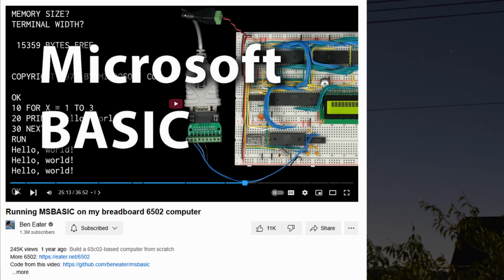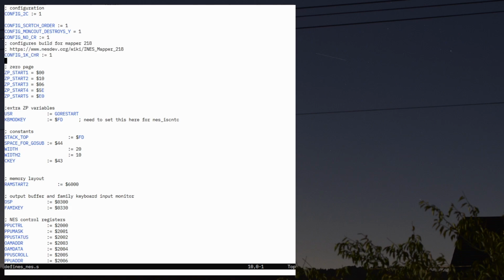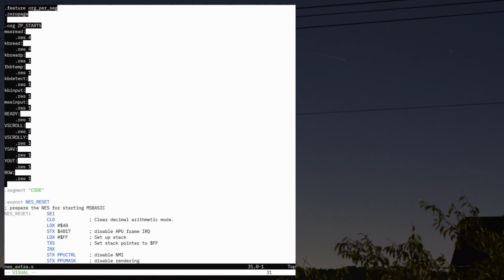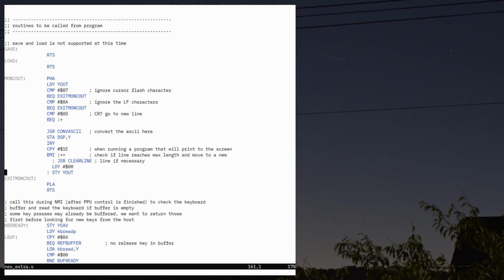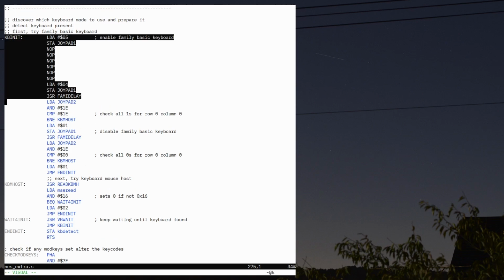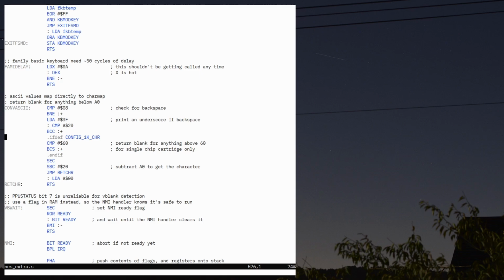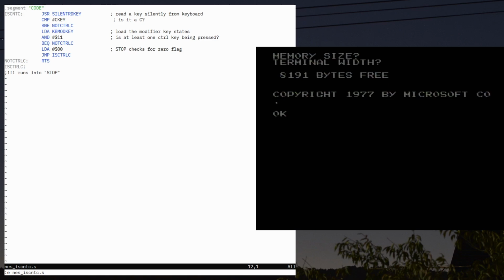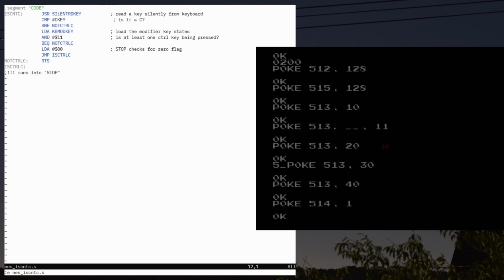Running MSBASIC on a Famicom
Inspired by Ben Eater's 6502 breadboard computer port, this is a fork of MS Basic for the Famicom/NES.